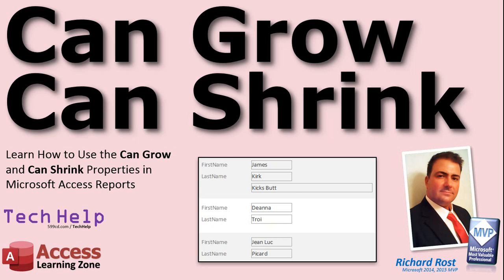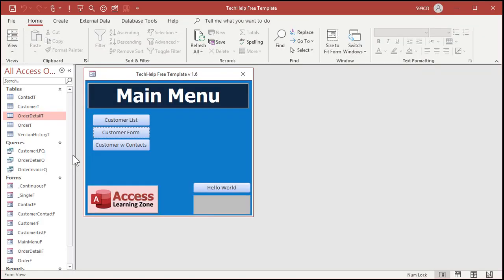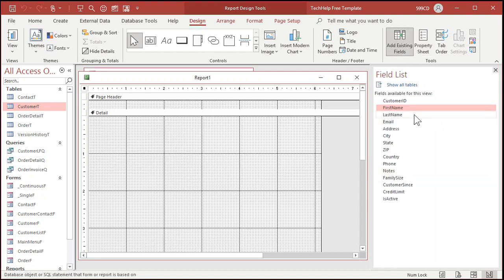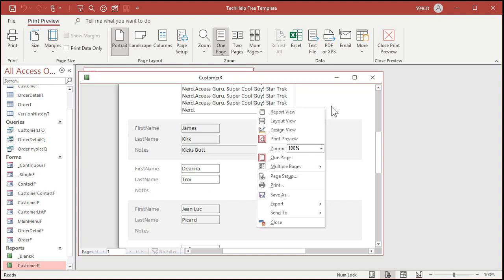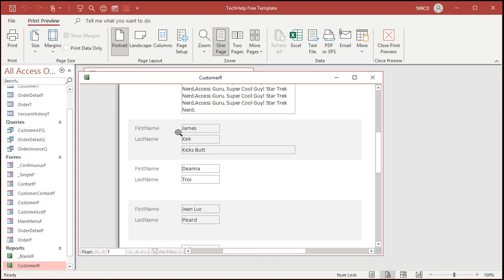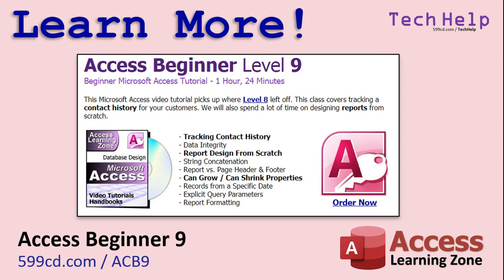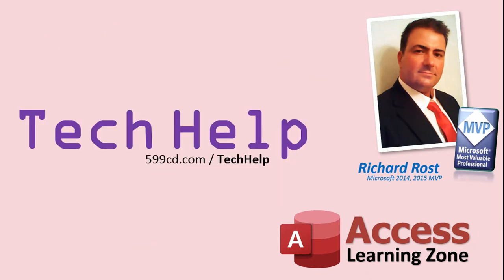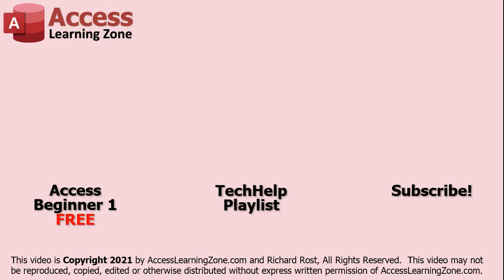Learn How to Use the Can Grow & Can Shrink Properties in Microsoft Access Reports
In this video, I'll teach you how to use the Can Grow and Can Shrink properties in Microsoft Access Reports so that you can eliminate empty vertical space in a customer report if there are no notes specified on that record.

Corinne from Rome, Italy (a Platinum Member) asks: I have a simple customer report. I want to see First Name, Last Name, and Notes. If there are Notes, I want them to all display. That works fine. If there are NO Notes, I want the report to resize so there isn't as much wasted space. How can I do this?

BONUS FOR MEMBERS:
Silver Members and up get access to an Extended Cut of this video. Members will learn how to display the "Notes" label next to the Notes field, but hide it if there are no Notes. We will also learn how to display an image (picture) if one exists, but hide it if there isn't one.